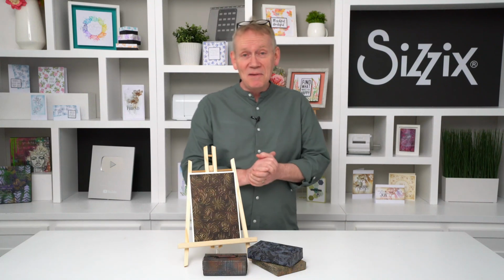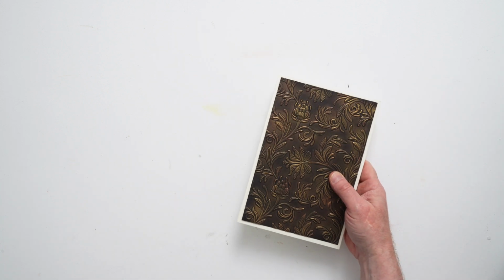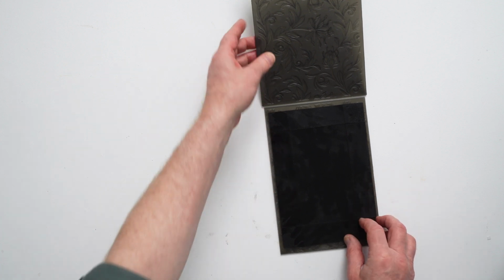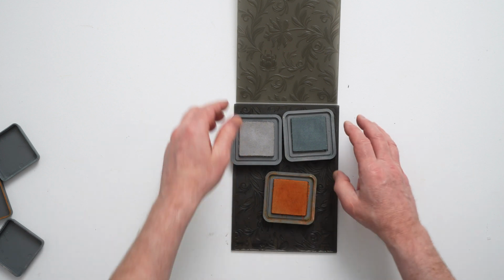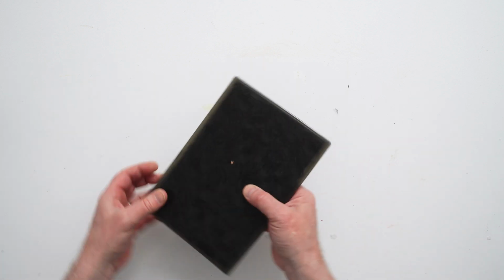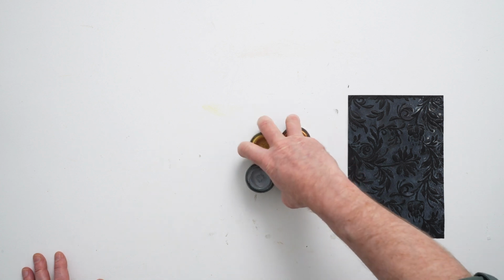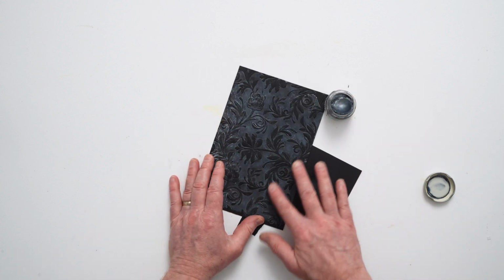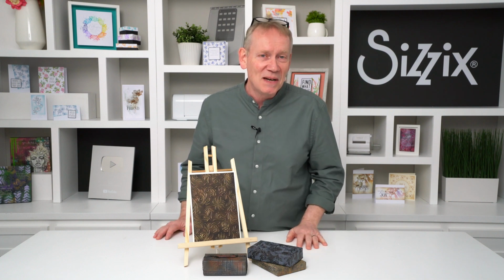Create a Vintage Tin Effect with Tim Holtz Botanical A5 Embossing Folder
Love that aged, vintage look? In this tutorial, Pete shows you how to create an incredible old tin effect using the Botanical A5 Embossing Folder, Distress Oxide Inks, and Luster Wax, a simple technique with seriously cool results.

00:00 Introduction
00:25 About Botanical (666888) Recap Embossing Folder designs
01:45 Folding your cardstock
02:50 Spritz your cardstock
03:56 Embossing with the Sizzix Switch Machine
05:20 Emboss reveal
05:35 Embossing with Distress Oxides
07:50 Embossing with the Sizzix Switch Machine
08:30 Emboss reveal
09:20 Adding Luster Wax effects
12:30 Project inspiration
13:23 Outro, Share your makes, we’d love to see.